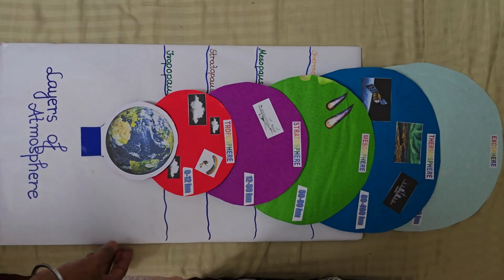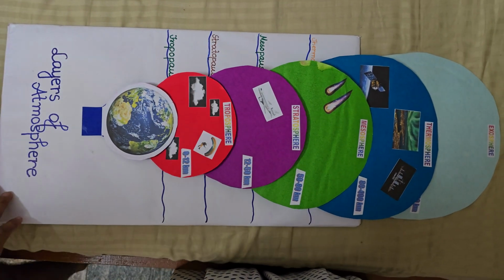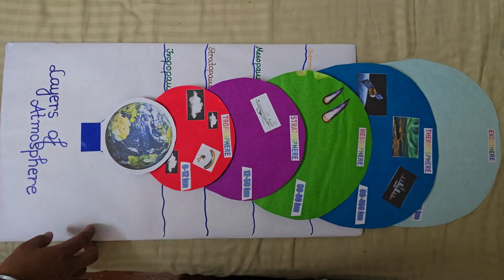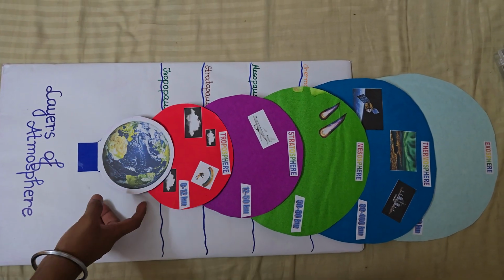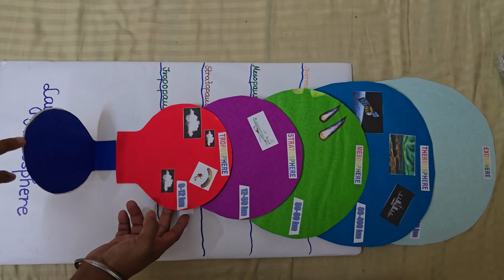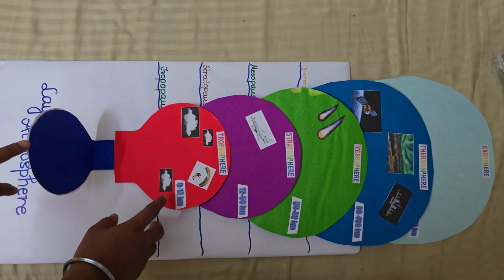Layers of Atmosphere teaching aids| How to make teaching aids of Atmosphere